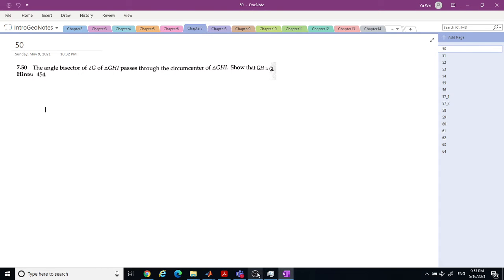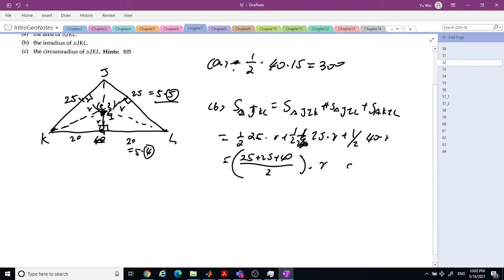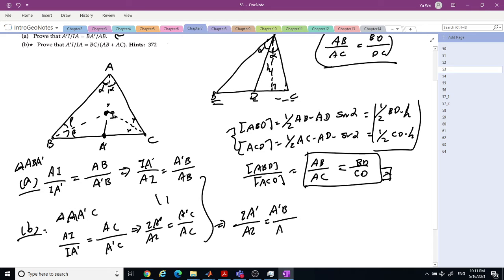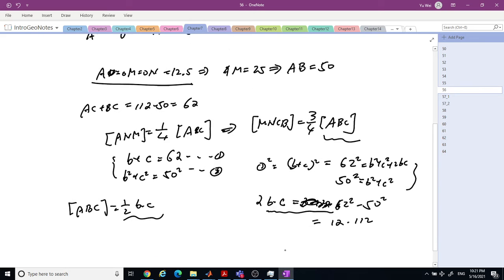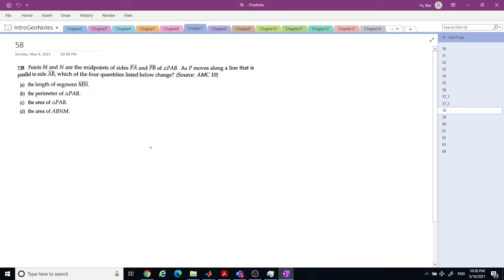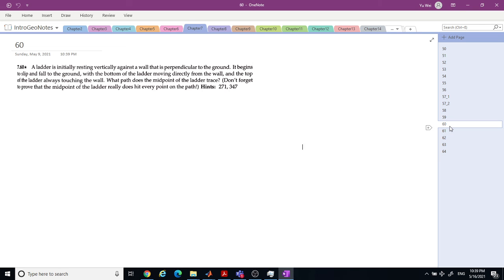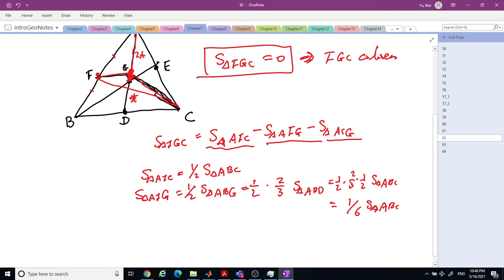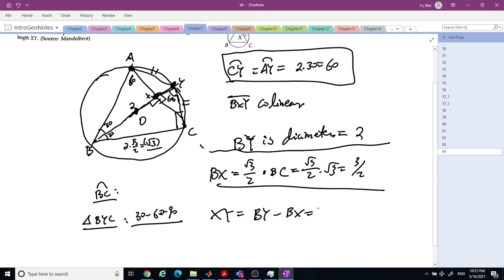Introduction to Geometry Chapter7 Challenge Problems 50-64